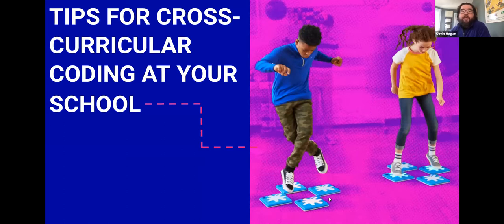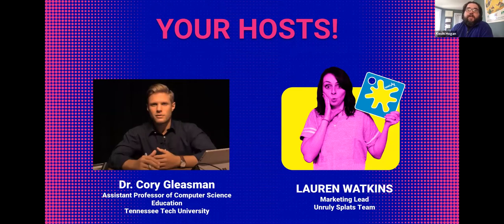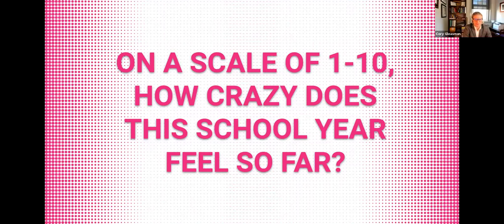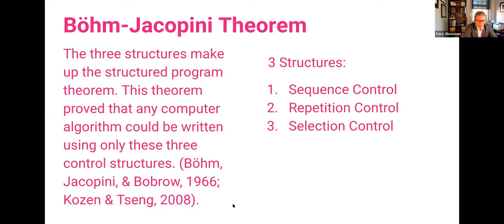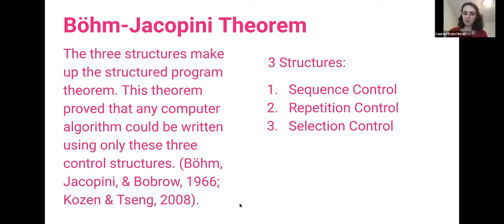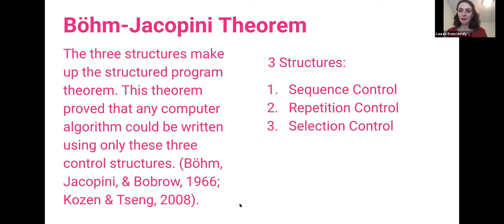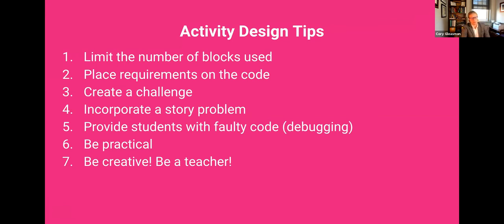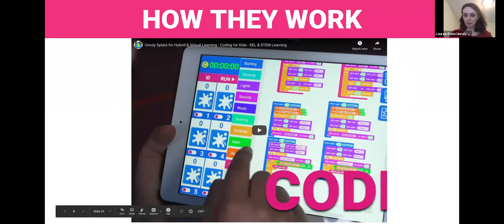Tips for Cross Curricular Coding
Join our webinar with Cory Gleasman, Assistant Professor of Computer Science Education at Tennessee Tech University as he talks about how to incorporate coding and technology across elementary and middle school classes. In this webinar, Cory will discuss how to use coding and active play as an entry-point to incorporating computer science across different subject areas whether students are virtual or in-person.

In this webinar you will learn:

• How to use cross-curricular coding to get your students engaged and moving whether they are learning from home or at school.

• Examples of games and lessons you can try to get your students learning the basics of problem-solving and computational thinking.

• Examples of how one coding activity can apply across many different subject areas.